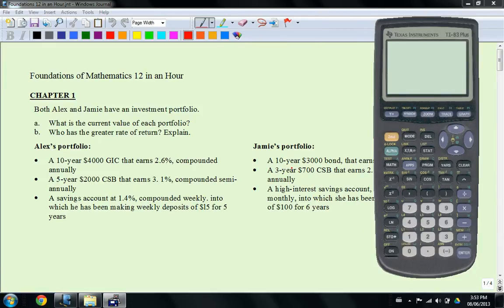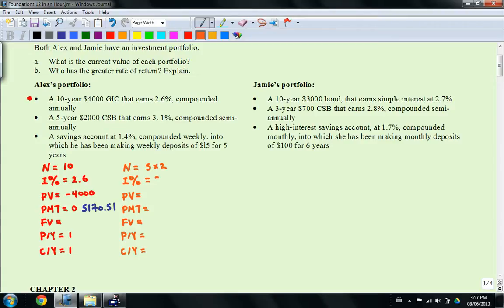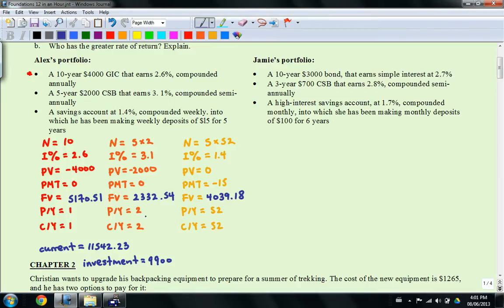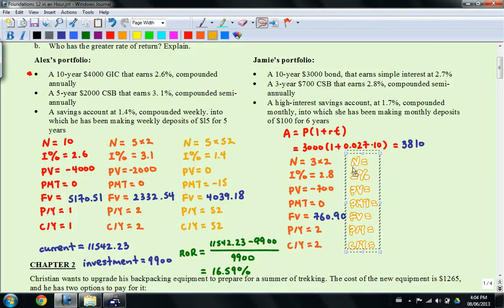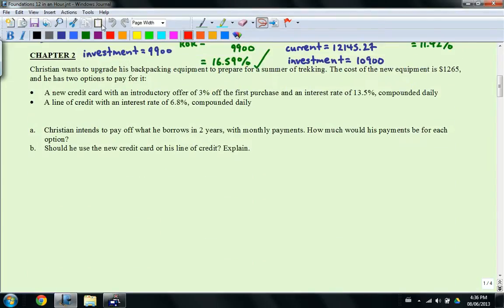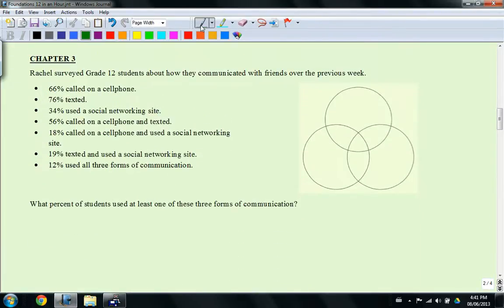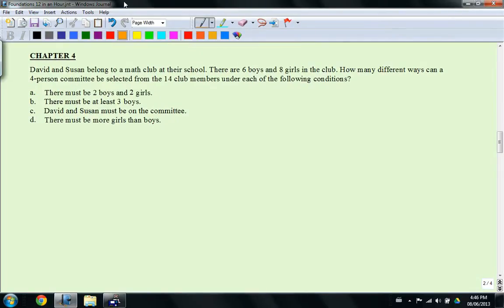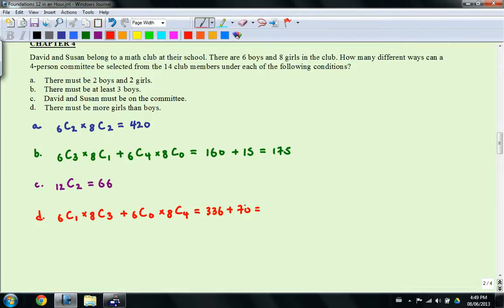Foundations of Mathematics 12 in An Hour, Part 1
Chapter 1 - 4 Written Questions

Chapter 2 14:40; Chapter 3 18:56; Chapter 4 22:44